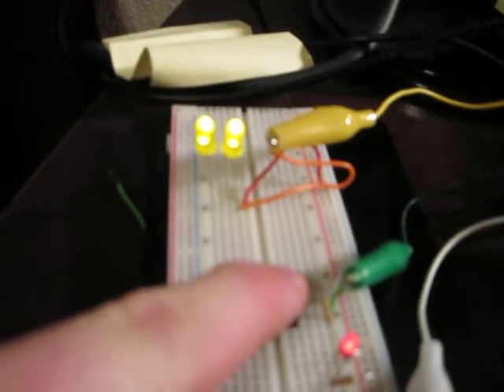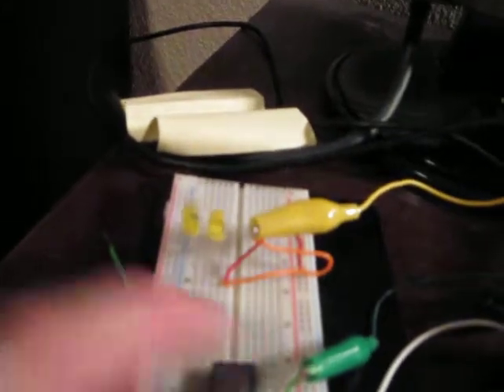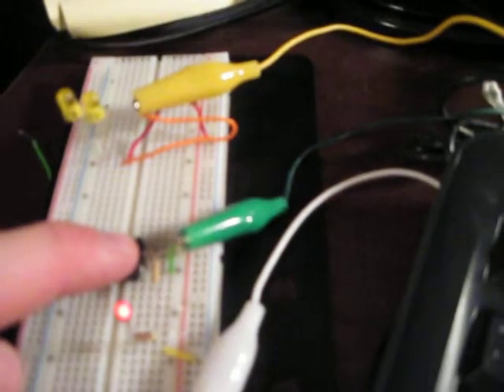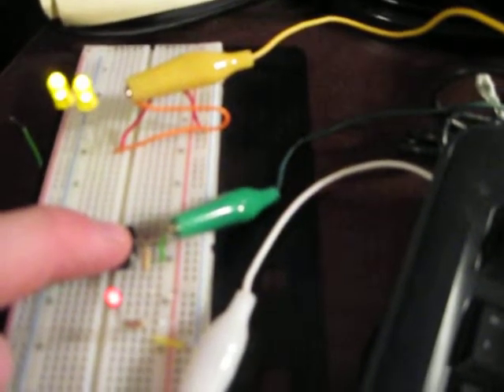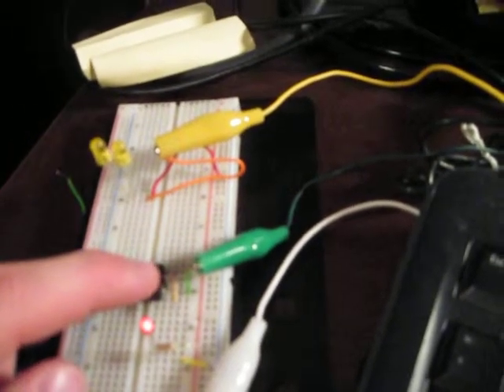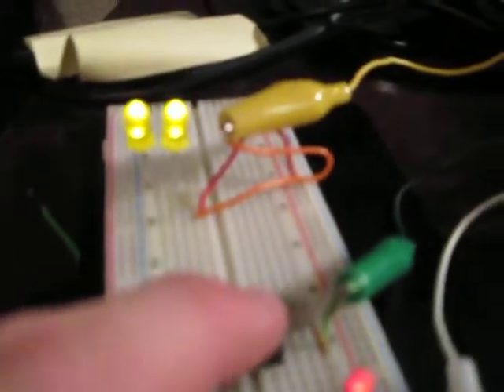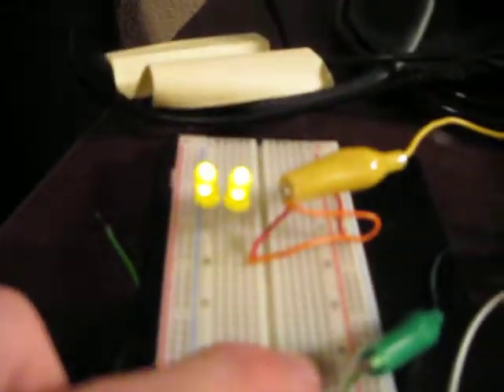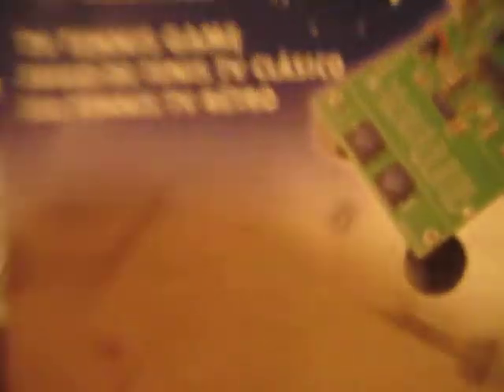Turning on LED using 4 leg switch via Raspberry pi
Controlling a 4 leg switch via raspberry pi using two pins on the raspberry pi to control input of switch and output of led.